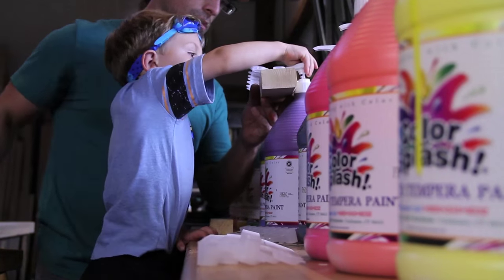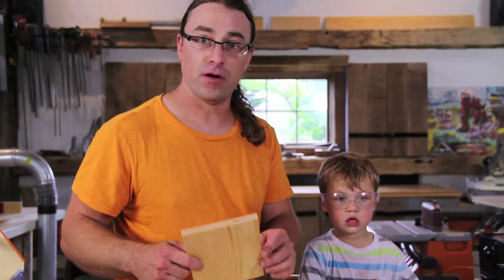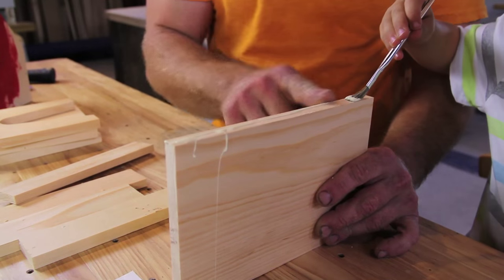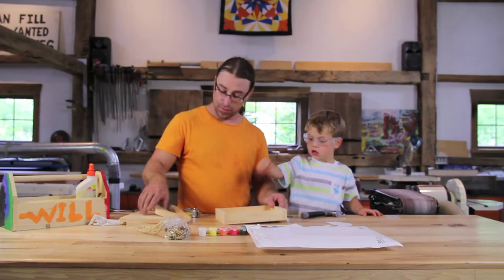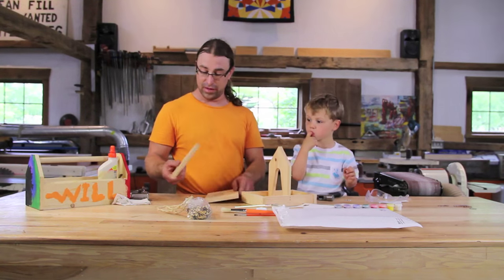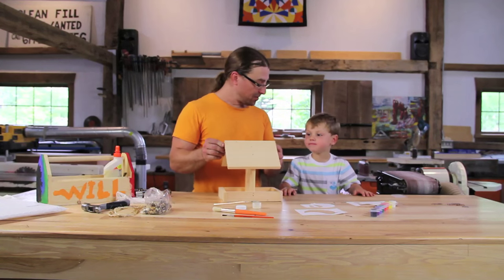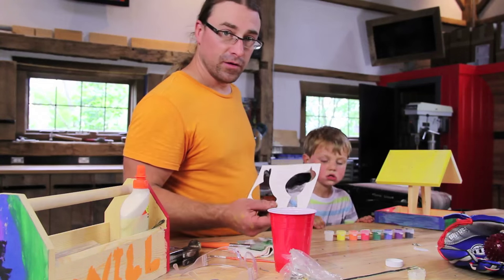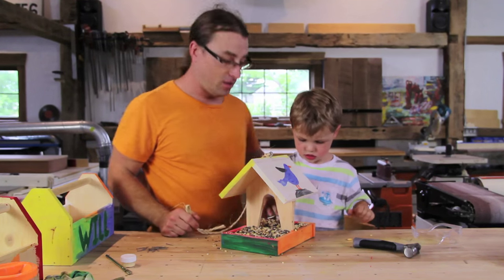Kids Dig Workshop - Bird Feeder